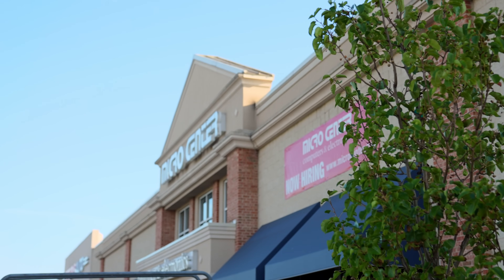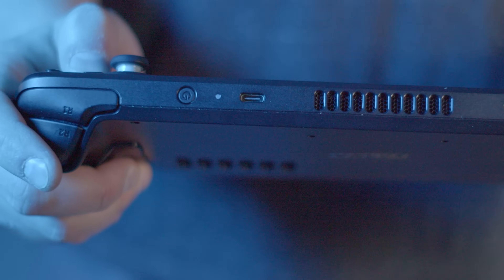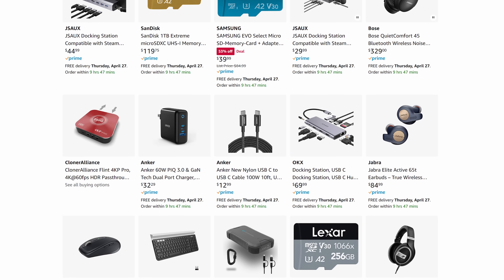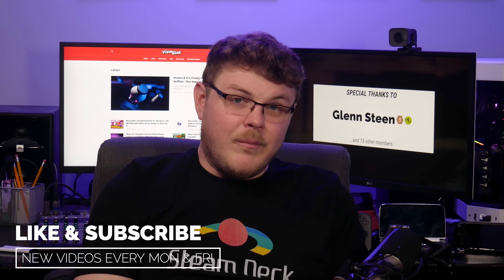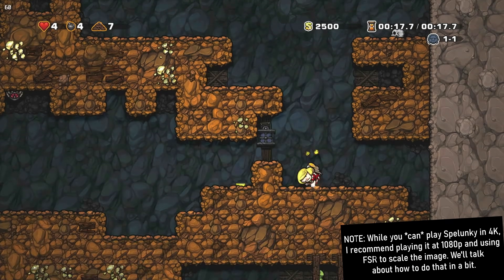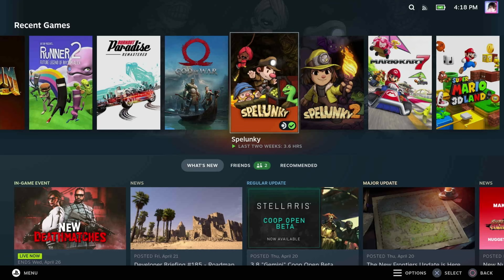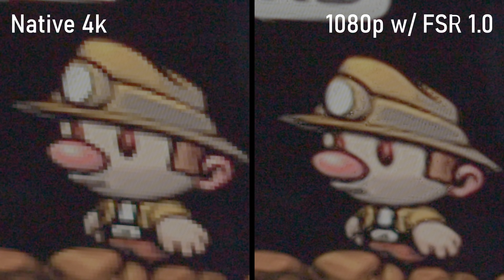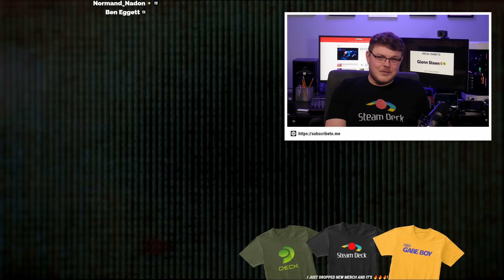Steam Deck + TV: The secret to a sublime PC gaming experience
Get $200 Off MSRP on the MacBook Pro 16" Laptop - Space Gray

Stop missing out: How to dock your Steam Deck and enjoy an epic gaming experience! You might be surprised just how in-depth you can go with the myriad of settings and options available for docking your Steam Deck to an external display. In this video, learn how to optimize your Docked Steam Deck experience and find out how external displays offer a terrific gaming experience!

Emily's Rig:
 ❯ Manjaro GNOME

Home Server:
 ❯ ASUS M5A78L-M/USB3

00:00 - Introduction
00:22 - Sponsored Segment: Micro Center
01:35 - How to get a signal to your TV
01:55 - All about USB Hubs and Docks
03:17 - What TV or display are you using
04:55 - Picking a Resolution
08:50 - Connect a Controller